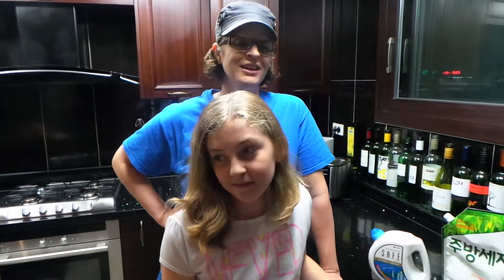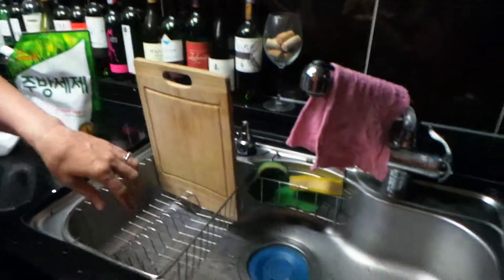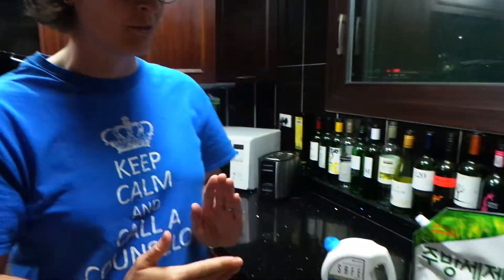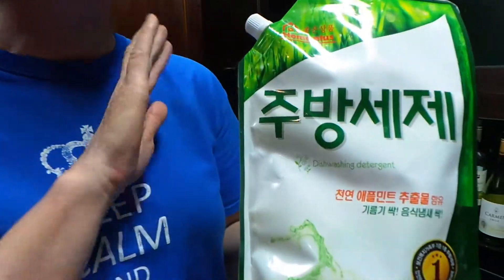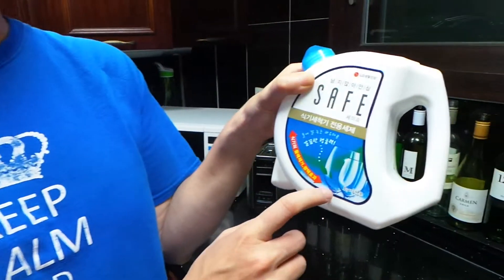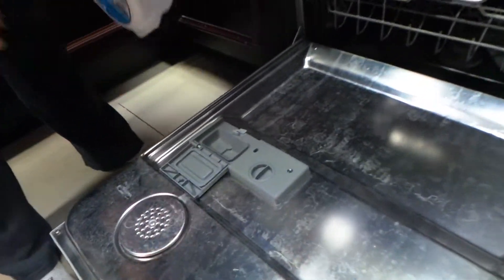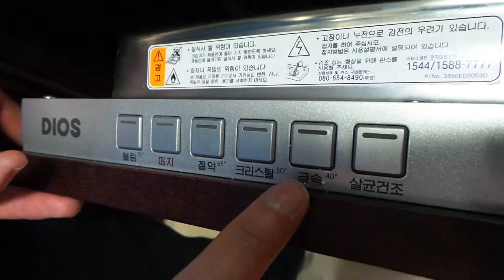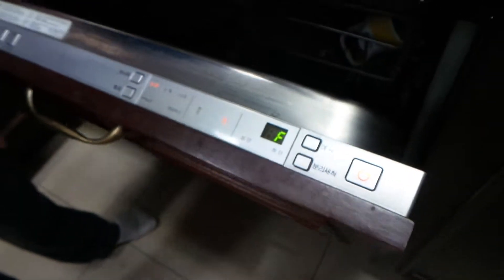Luceen Apartments: Using your dishwasher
Handy dandy guide on how to use your dishwasher at Luceen Apartments.